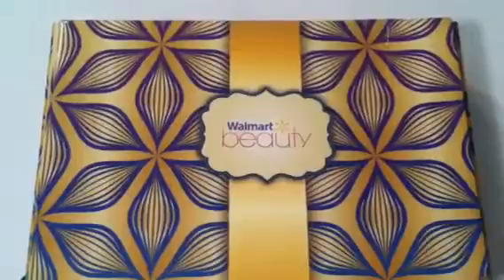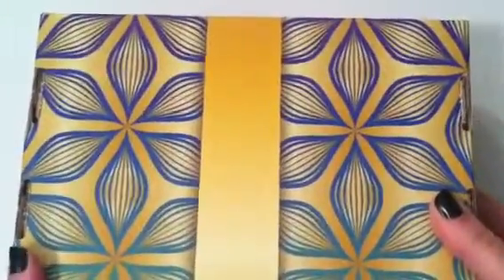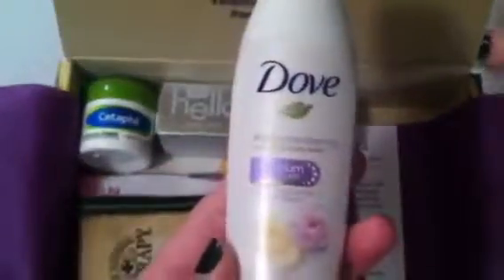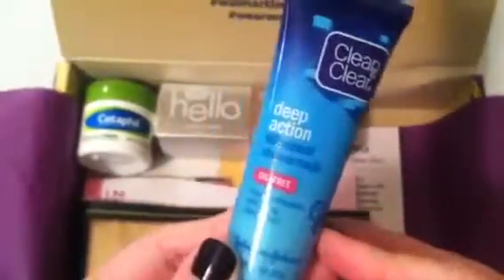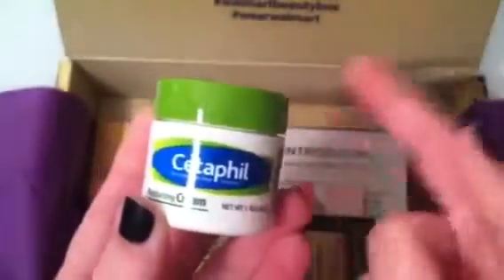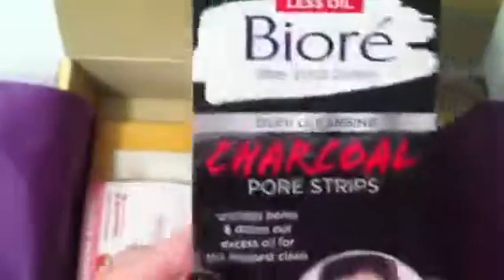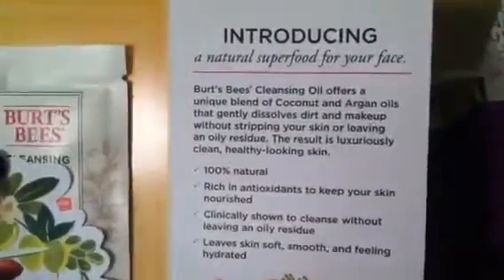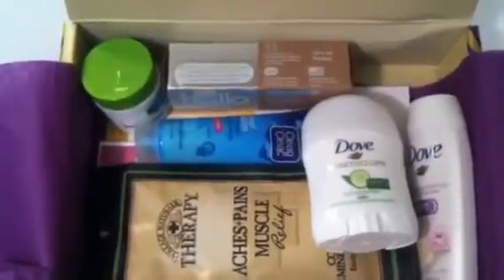FALL 2016 WALMART BEAUTY BOX UNBOXING!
Hey Guys! We just got our Fall 2016 Walmart Beauty Box in the mail a few hours ago so I went ahead and unboxed it just for y'all :) This box was definitely